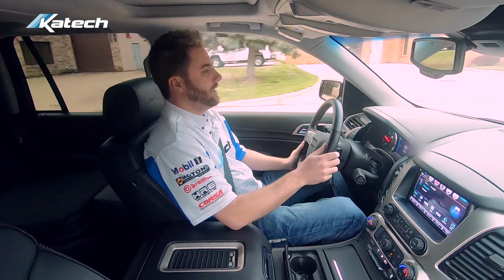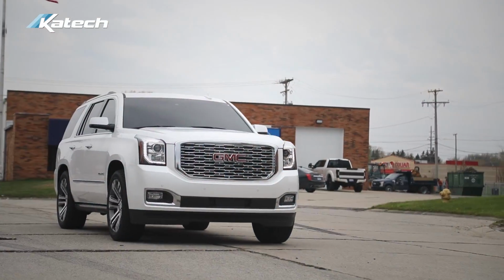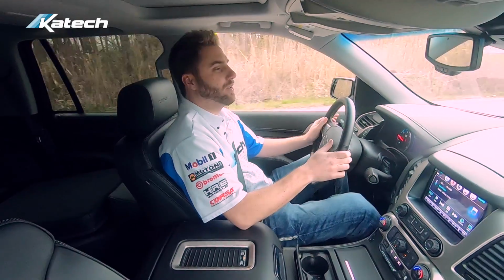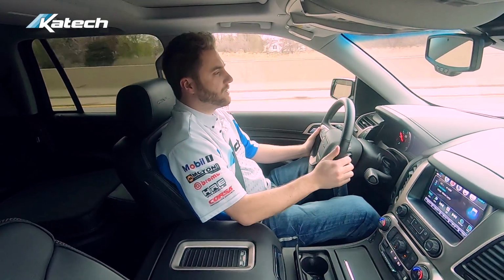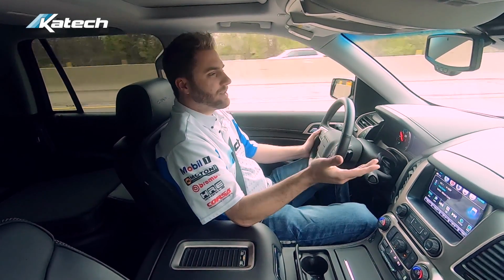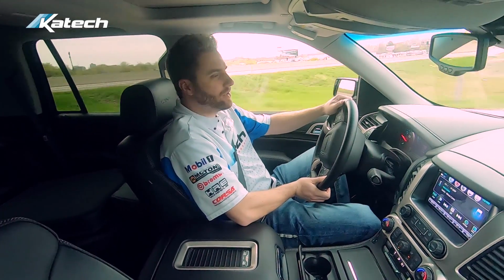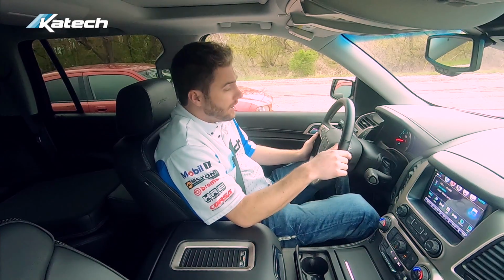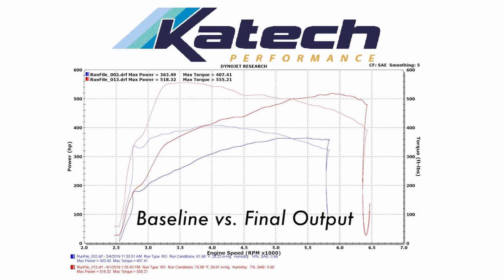Katech Whipple Supercharged 2018 GMC Yukon Denali with Corsa Exhaust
We go for a drive in the 2018 GMC Yukon Denali on which we recently installed a Whipple 2.9L supercharger and Corsa exhaust.

for more information on how we can help you add power to your vehicle!